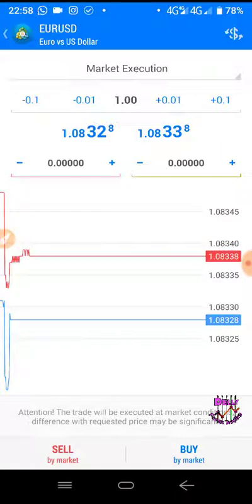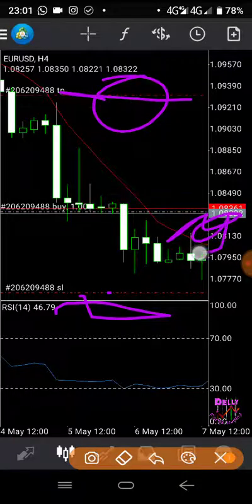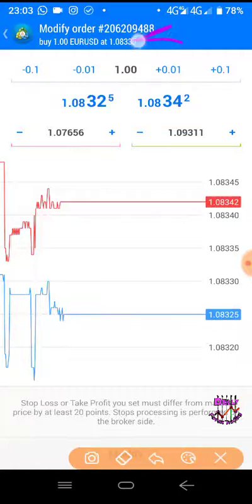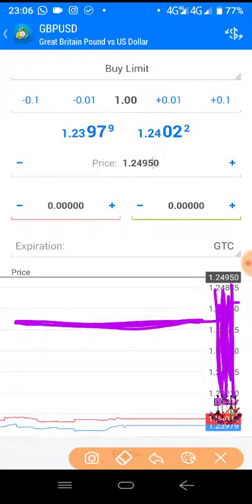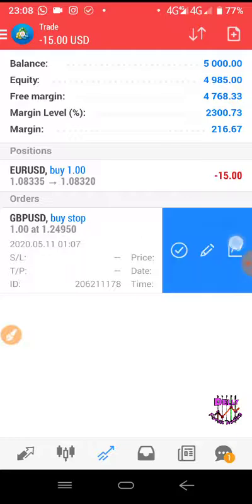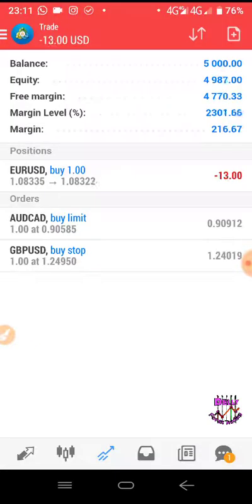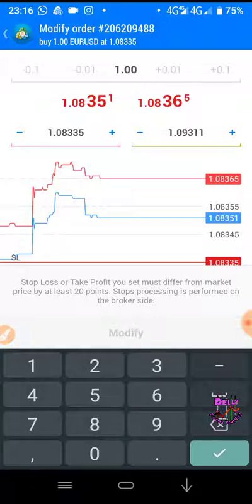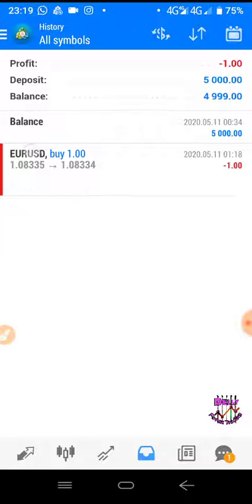MetaTrader 4: How To Trade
Let's talk about how do to trade on MetaTrader 4.